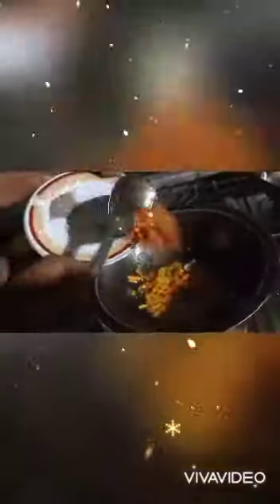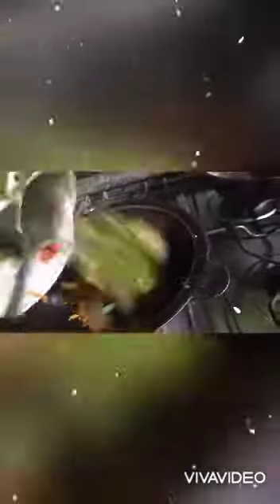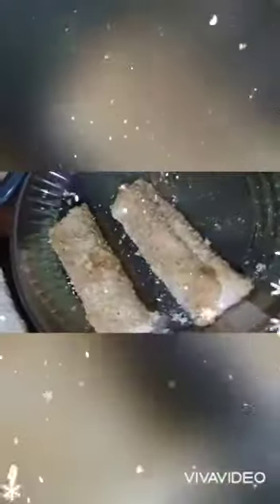පාන් වලින් රෝල්ස් එකක්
අවශ්‍යය ද්‍රව්‍යය

පාන් පෙති 10ක්
අල 100g
ලීක්ස් ගහක්
කැරටි අල 1ක්
අමු මිරිස් කරල් 4ක්
ගම්මිරිස් තේ හැදි බාගයක්
කෑලි මිරිස් තේ හැදි 1ක්
රමිපේ කරපින්නා
කුකුල් මස් 10g
පොල් තෙල්